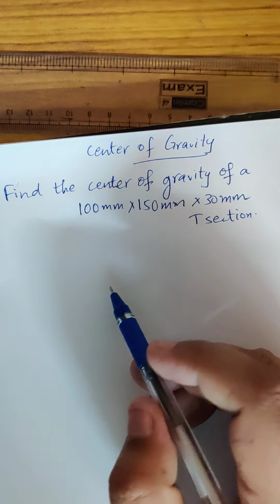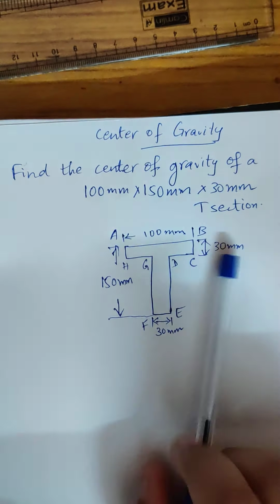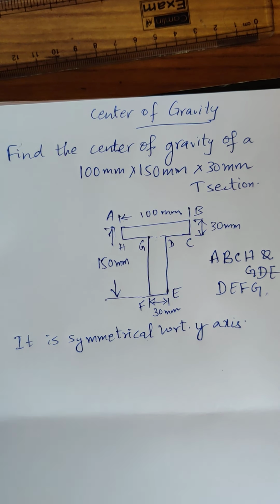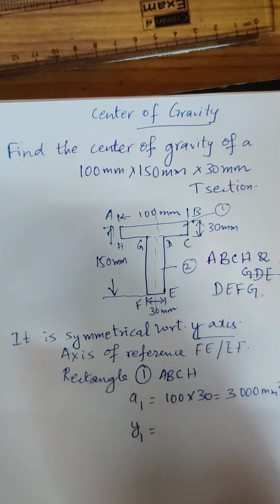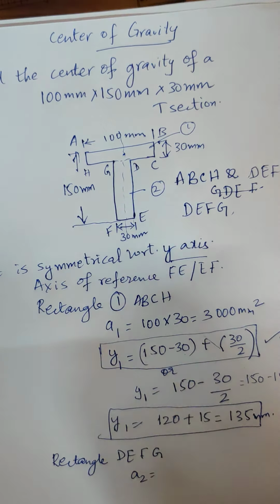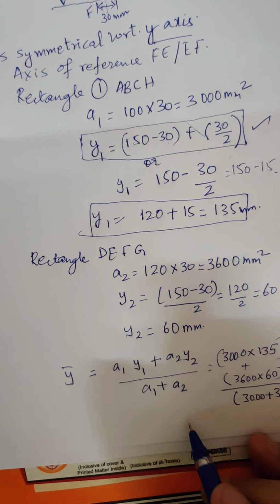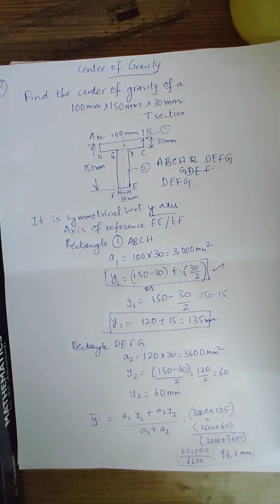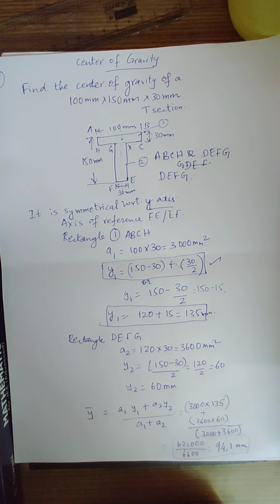# Mechanical # Mathematics # B.E. # S.O.M. by Maths Guru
# Centre # of # Gravity # Strength # of # Materials # Diploma Mechanical # Aeronautical # Automobile Engineering by Maths Guru